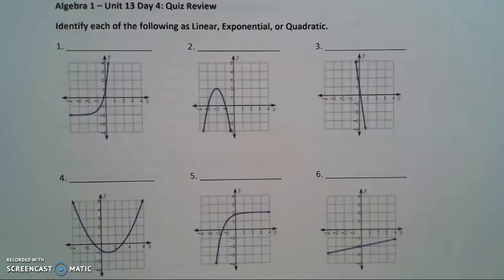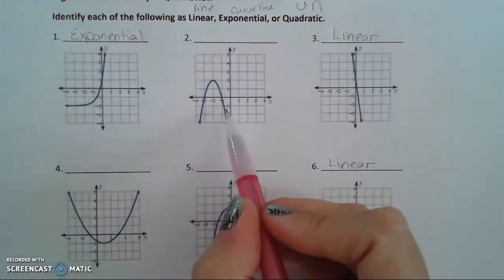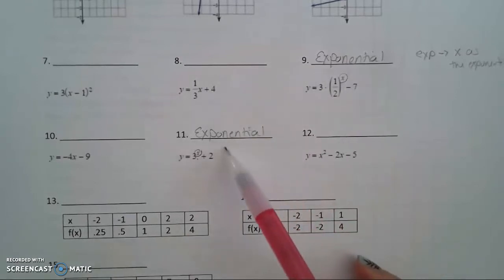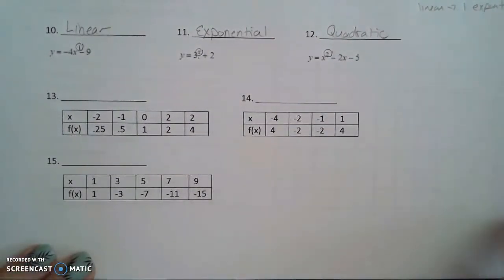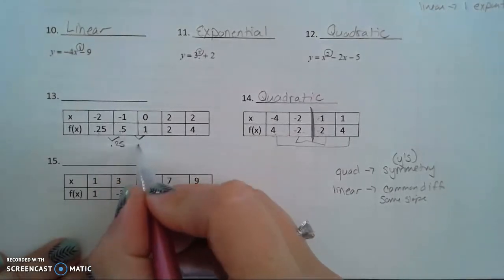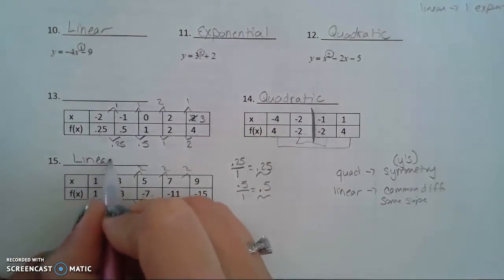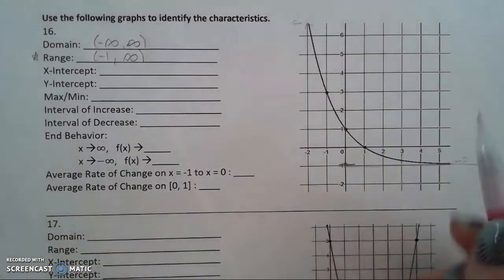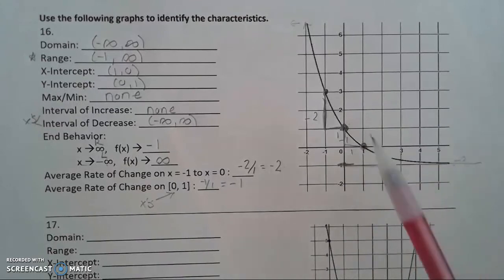U13 Day 4 - Quiz Review (video 1 of 2)